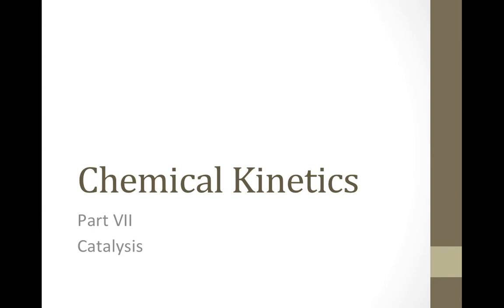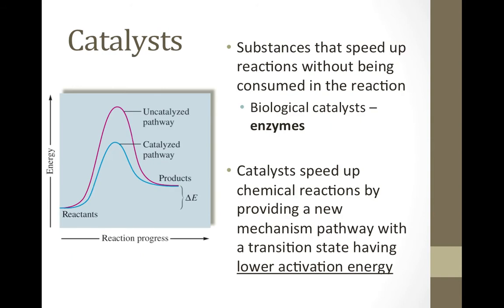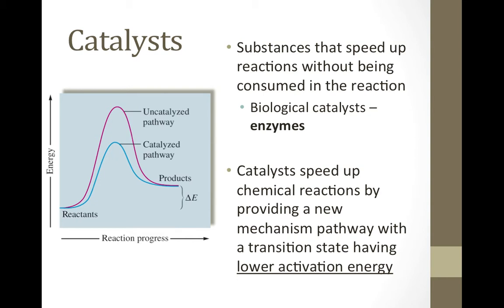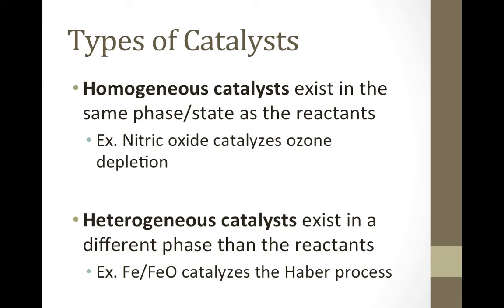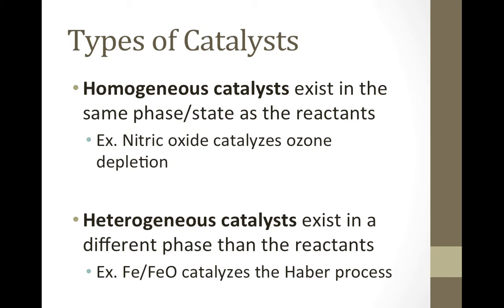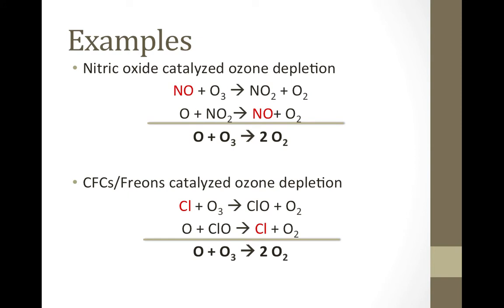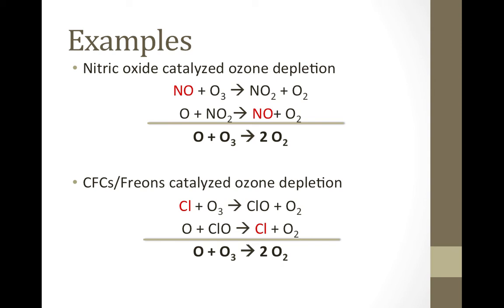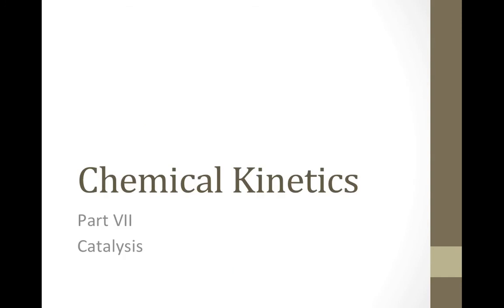Kinetics PART VII: Catalysis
Learn how catalysts are used to speed up chemical reactions.